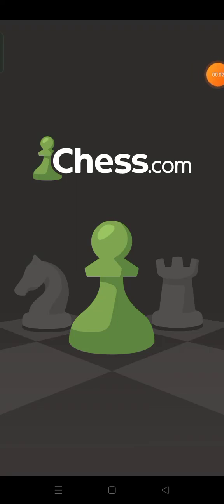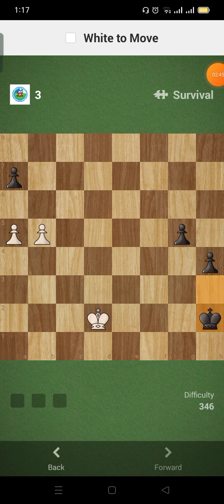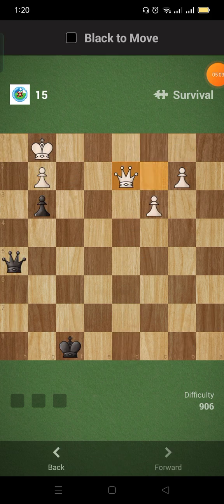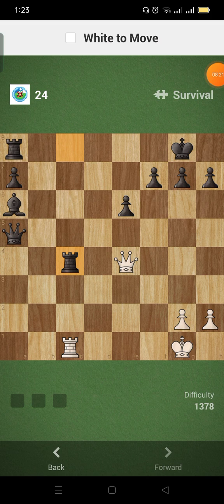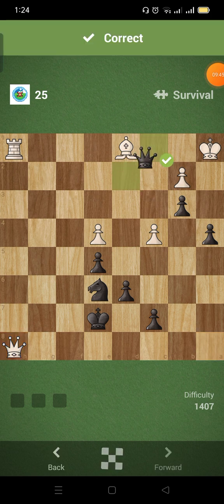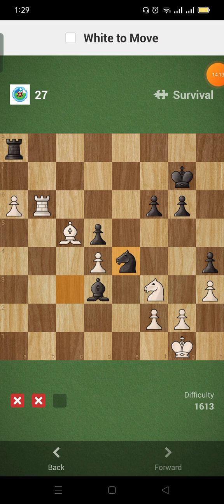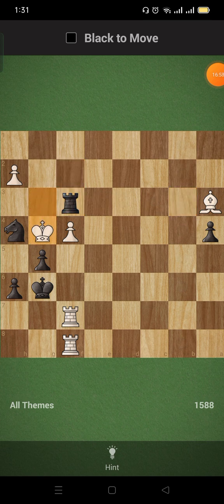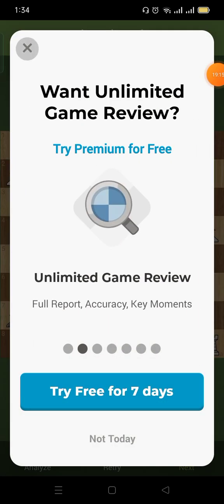Chess.com Solve, Puzzle Survival, Missed Day 164 and New Feature!